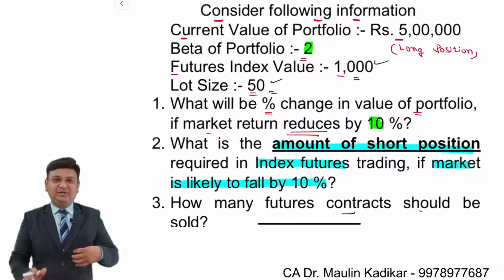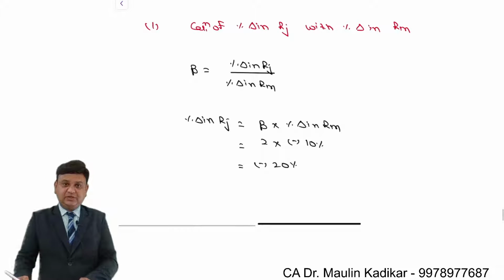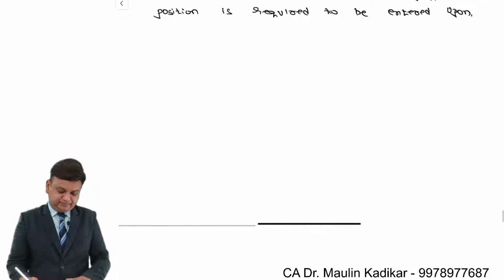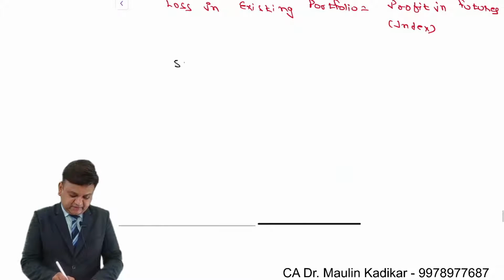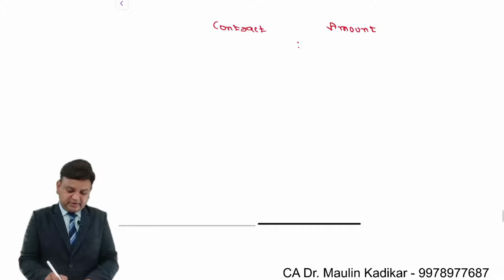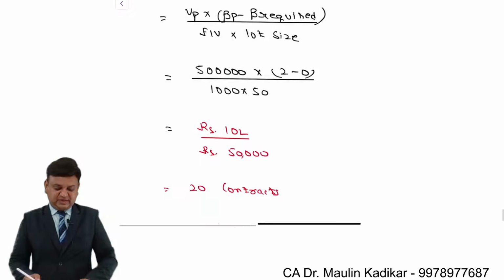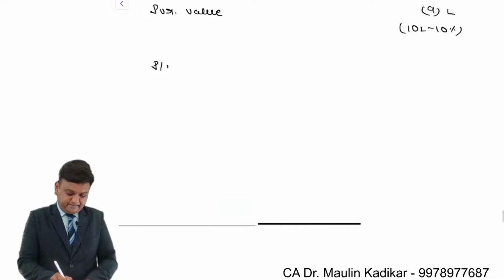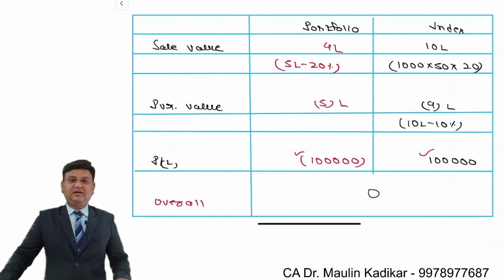Derivatives and Interest Rate Risk Management Concepts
Current Value of Portfolio :- Rs. 5,00,000
Beta of Portfolio :- 2
Futures Index Value :- 1,000
Lot Size :- 50
1. What will be % change in value of portfolio, if market return reduces by 10 %?

2. What is the amount of short position required in Index futures trading, if market is likely to fall by 10 %?

3. How many futures contracts should be sold?